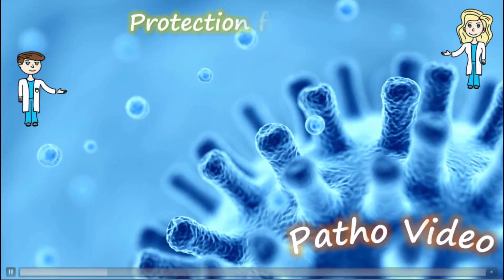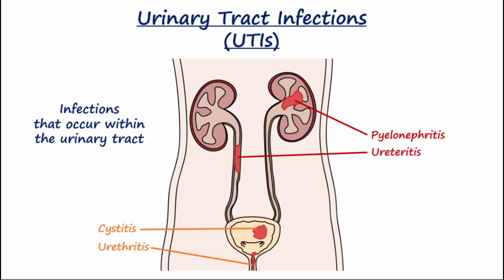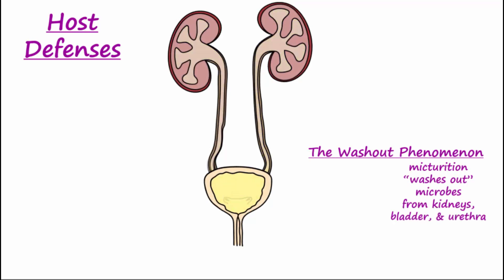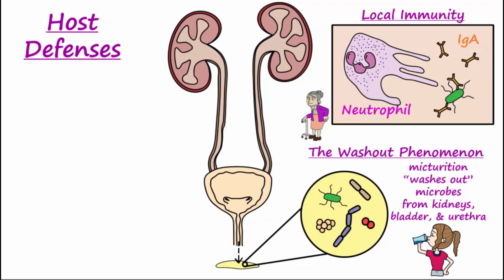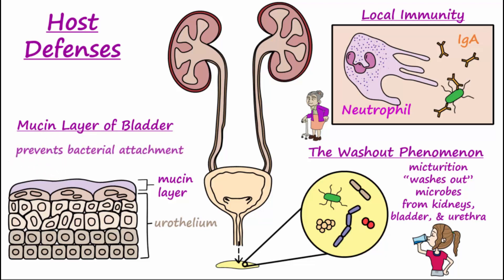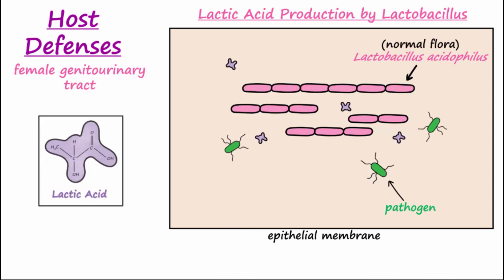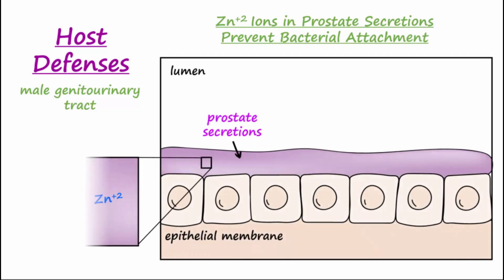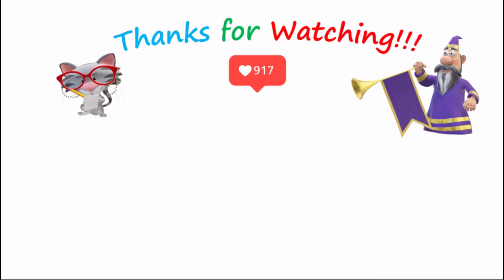Urinary Tract Infection (UTI) - Body Defense Mechanisms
This video describes how a healthy urinary system protects itself from urinary tract infections.